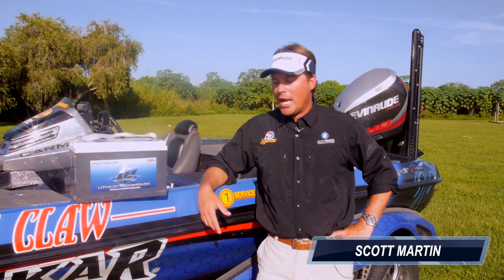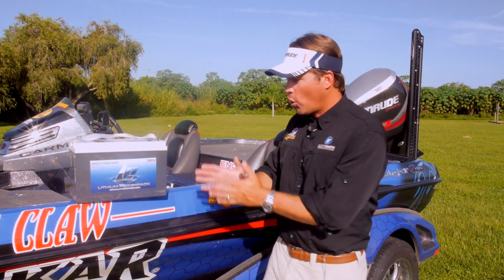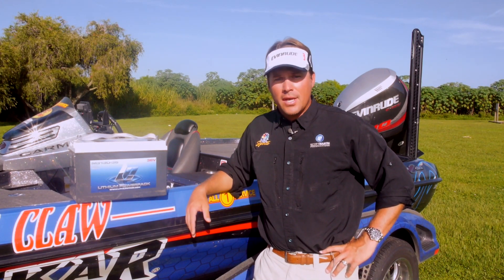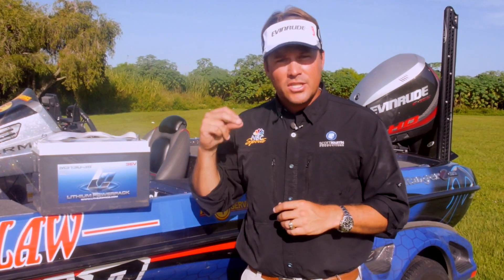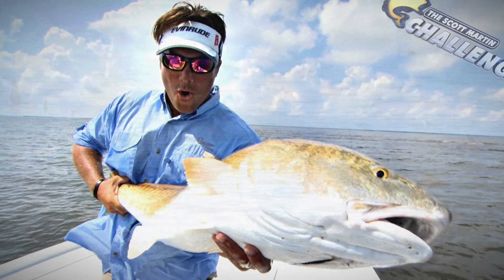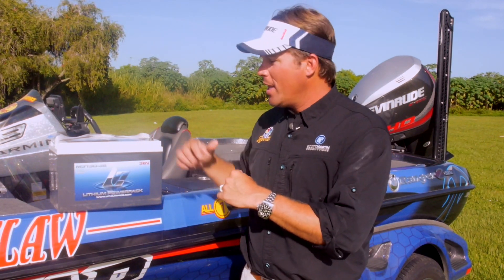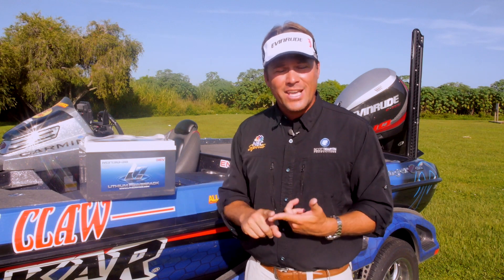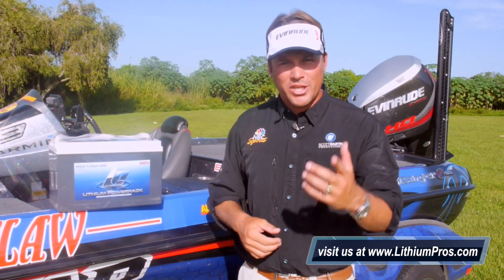Lithium Pros Batteries - Big Advantages on the Water! Save Gas + More Speed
- You have heard all the hype on the new Lithium Batteries that anglers are putting in they're boats to make them lighter and perform better across the board. is quickly becoming the industry leader in the marine Lithium Batteries market. Watch FLW Pro Scott Martin discuss why he runs Lithium Pros. Save Gas, Gain Speed, Gain Power and save a lot of weight and space with these batteries.